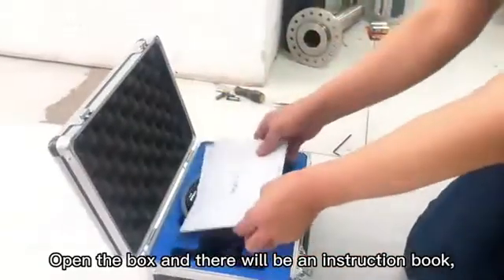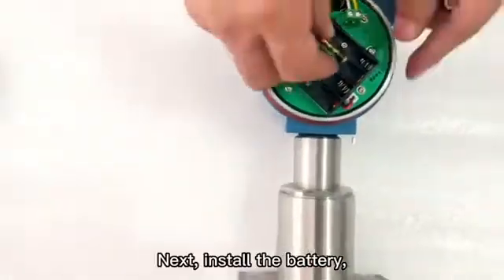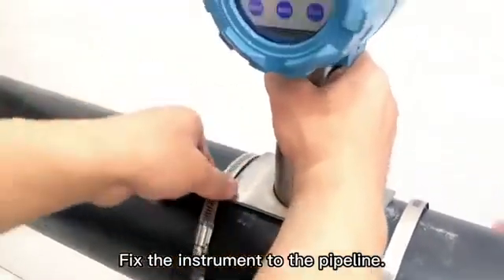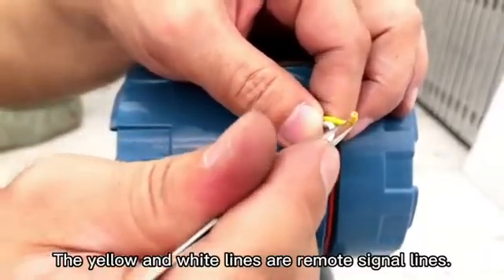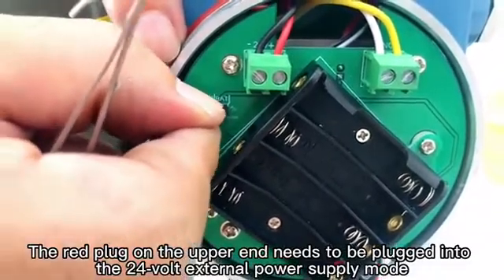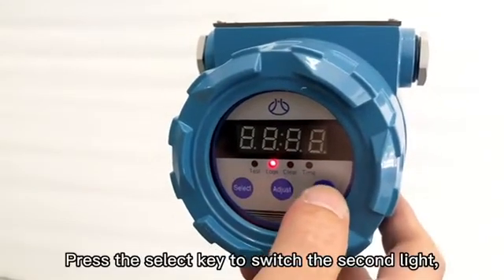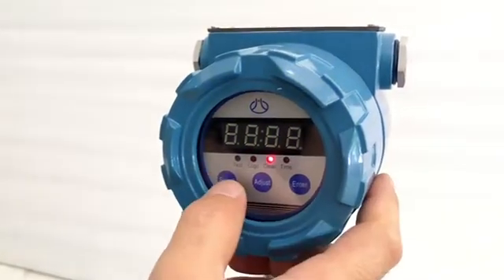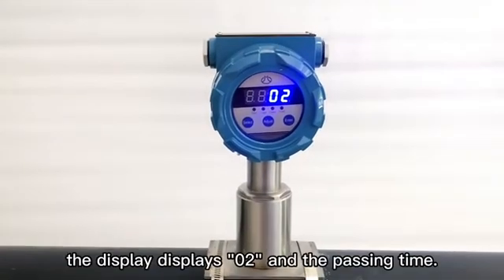Installation and Operation of The Non-intrusive Pig Detector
No-insert pipe pig indicator is a computerized electronic device. There is a special magnetic sensor at the bottom of it. So there is no need to punch holes in the pipeline. Therefore, it only needs to be installed on the upper part of the pipeline used to detect the passage of the pig.